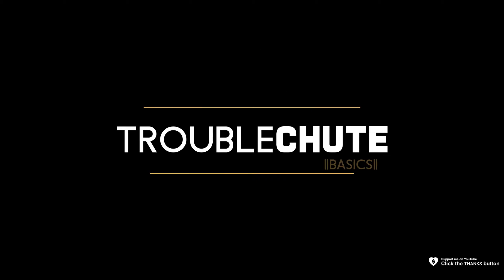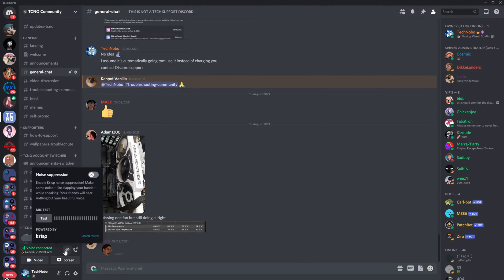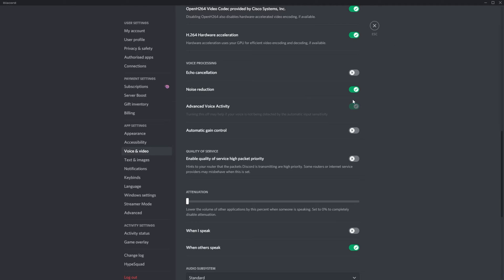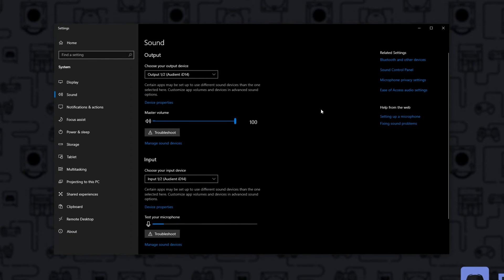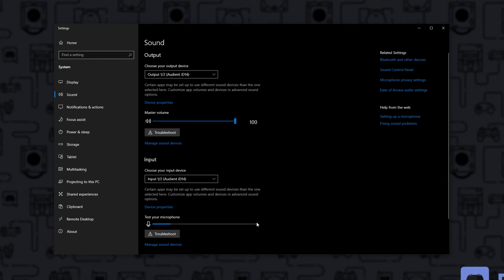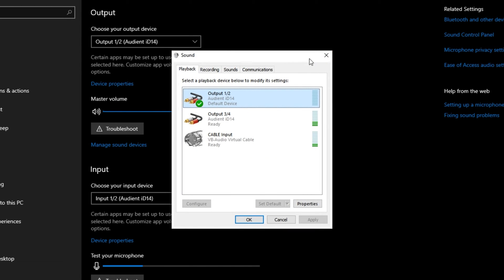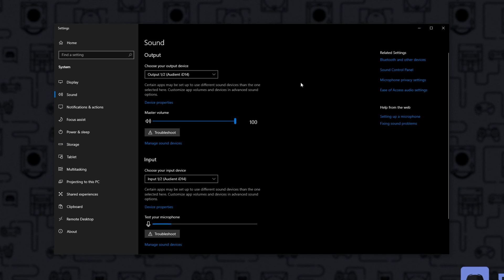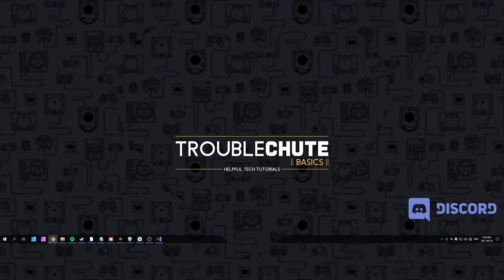How to Stop Echo | Discord Complete Guide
Friends hearing an echo in Discord, or another issue with hearing themselves? Well, this video shows you how you can help fix the problem, and by the end, it should be a lot better if not fixed completely. Hopefully, you should have the issue solved by the end of it.

Timestamps:
0:00 - Explanation
0:16 - Speakers
0:35 - Noise supression
0:54 - Echo cancellation & More
1:17 - Quality of Service
1:40 - Audio subsystem
1:55 - Fix windows audio settings
4:18 - Audio drivers
4:30 - Fix echo in Discord Mobile